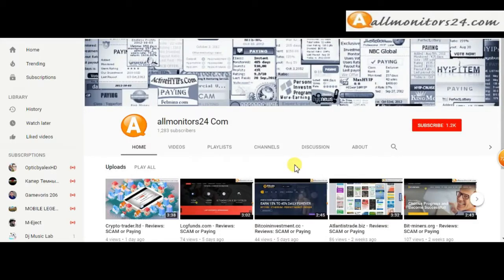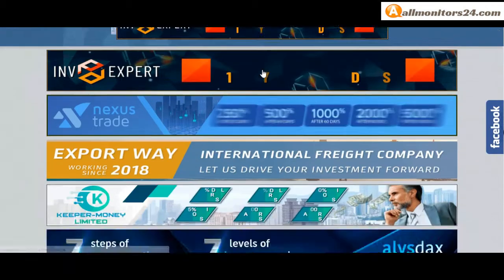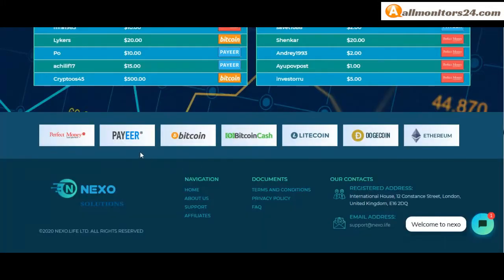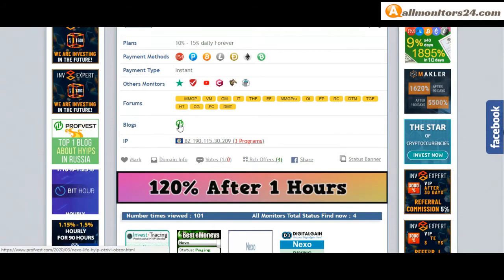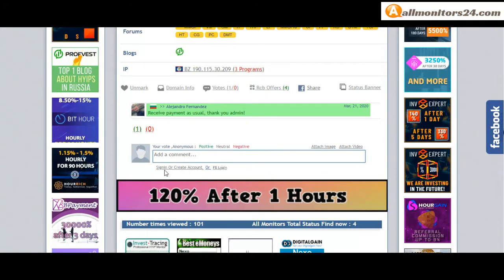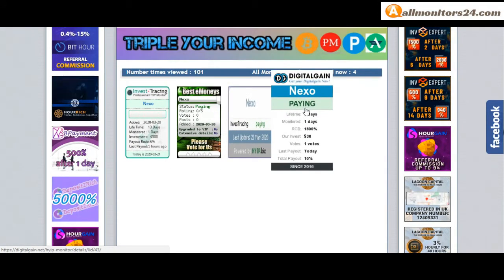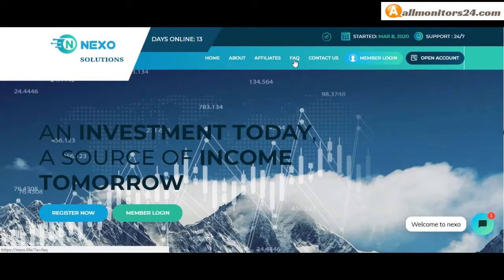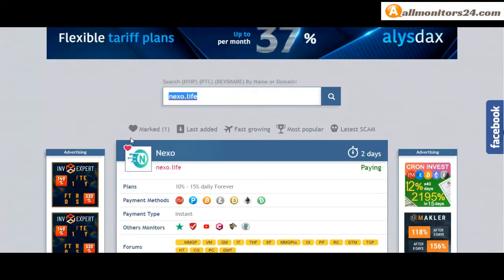Nexo.life, Reviews Scam Or Paying ?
Allmonitors24.com help you to find  check website is paying or a scam be safe  more info about -nexo.life- visit this link